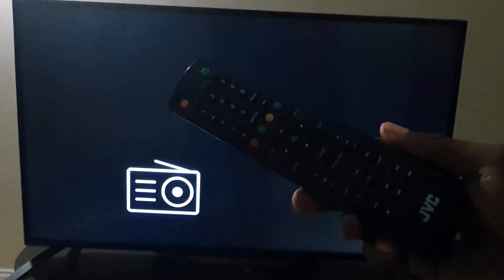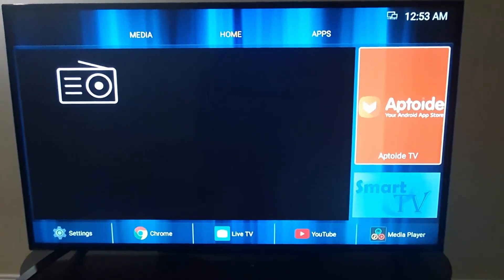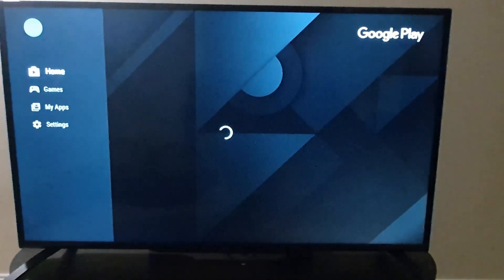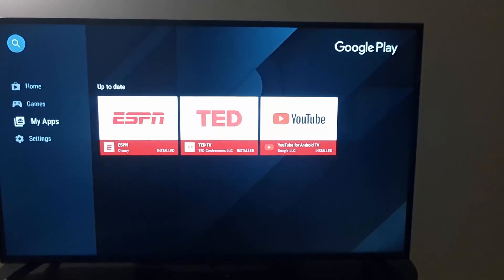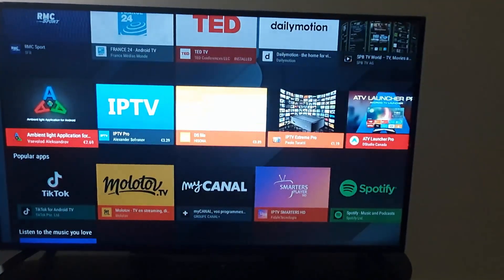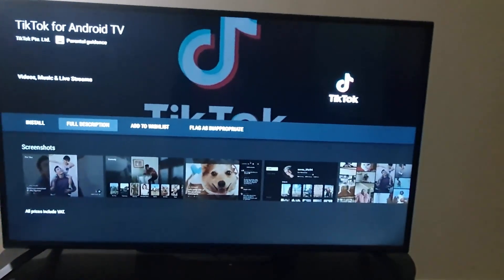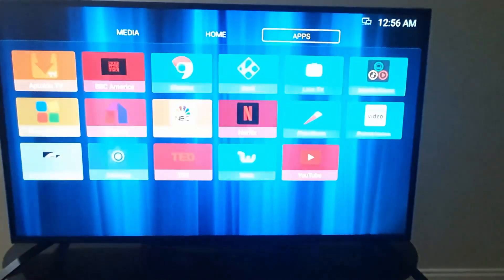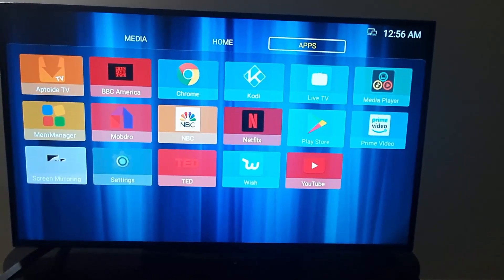How to Install Apps on JVC SMart TV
Learn how to Install Apps on JVC Smart TV. Learn to navigate your Smart TV interface and find how to install any app you like.